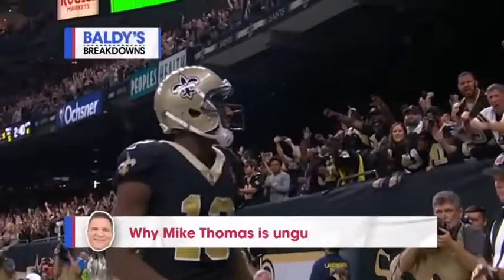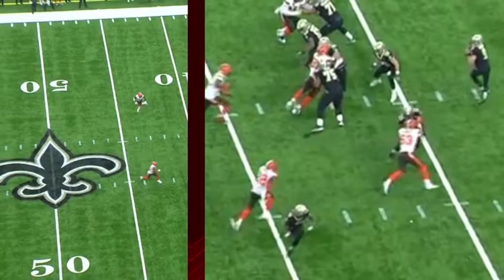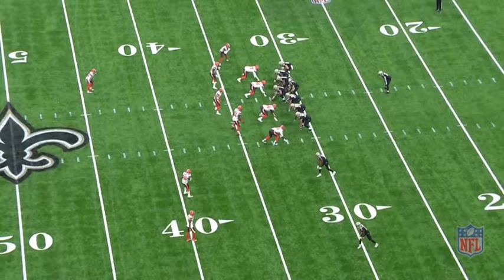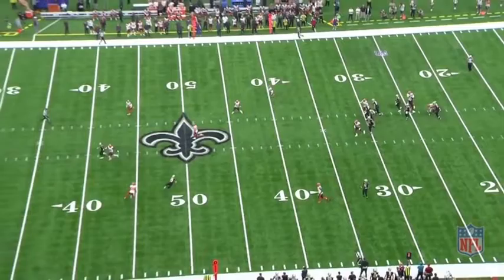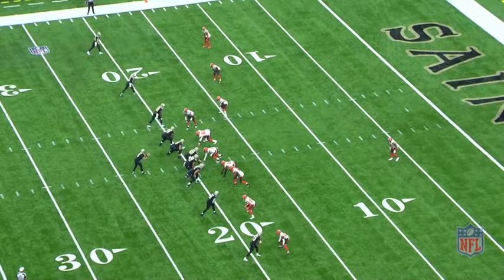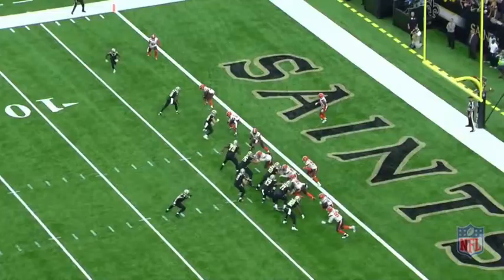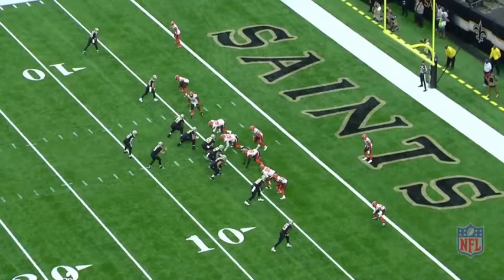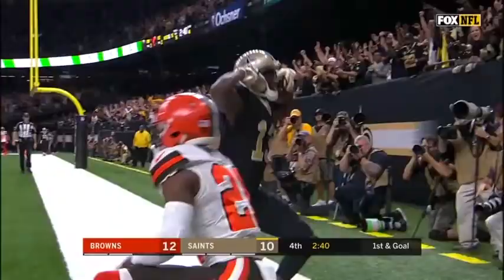Mike Thomas Is UNGUARDABLE | The New $100 Million Man